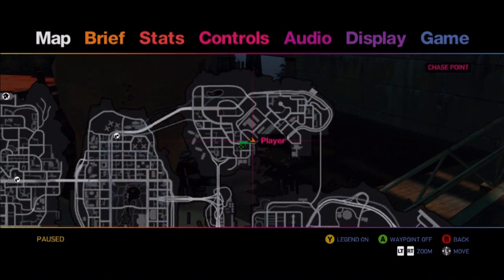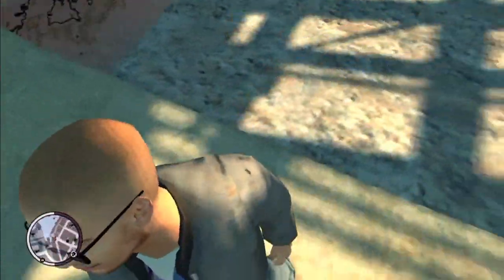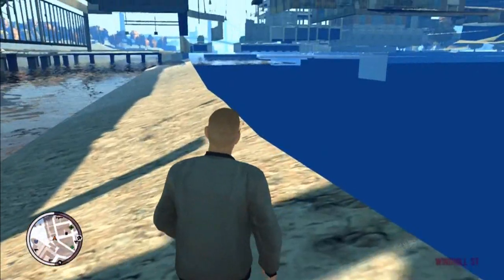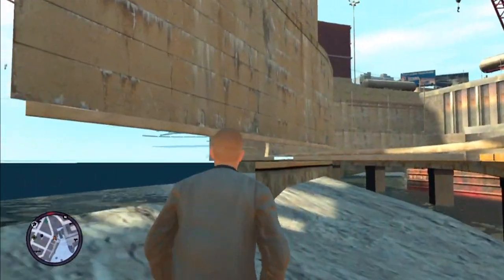Grand Theft Auto IV - Water wallbreach